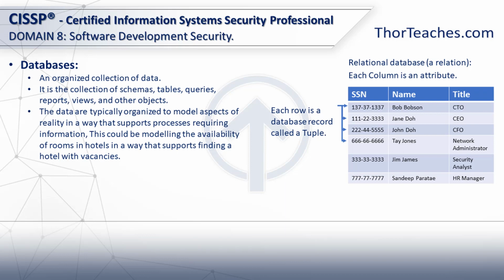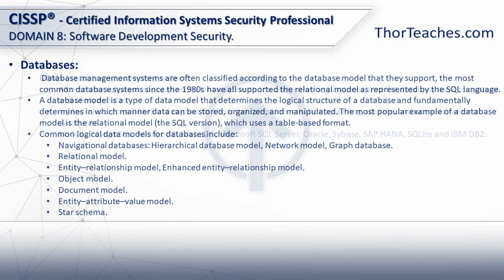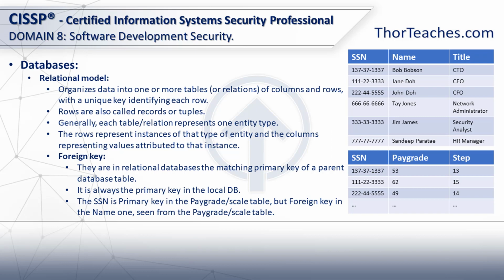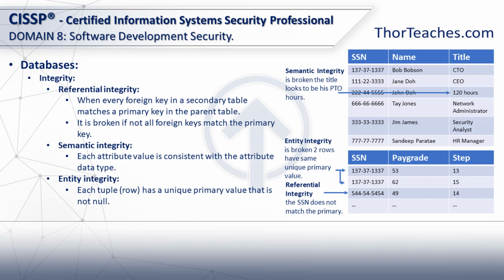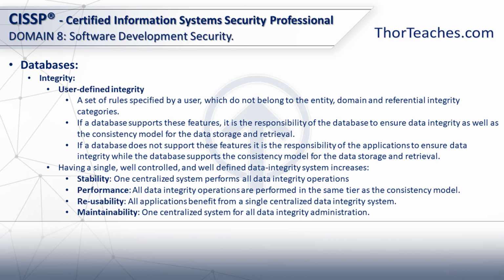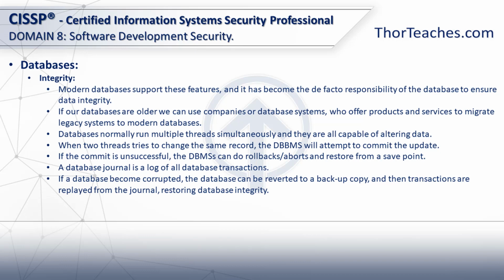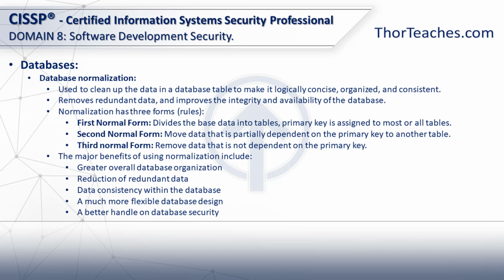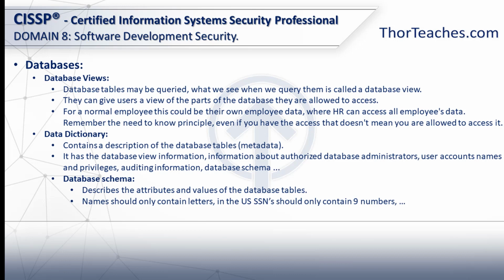CISSP Domain 8: Software Development Security - Databases part 1